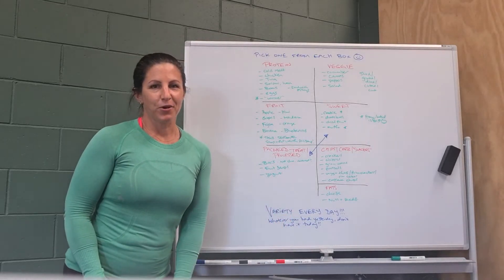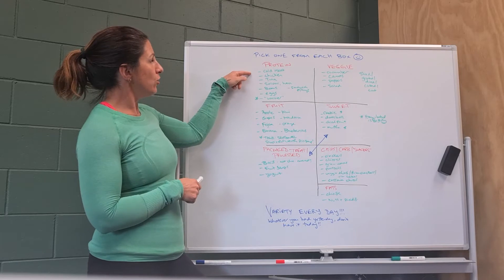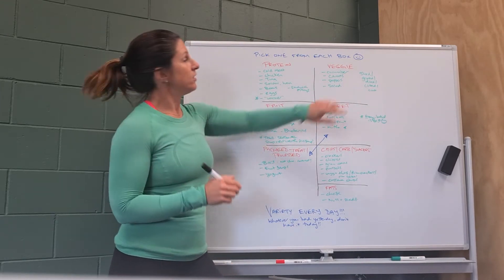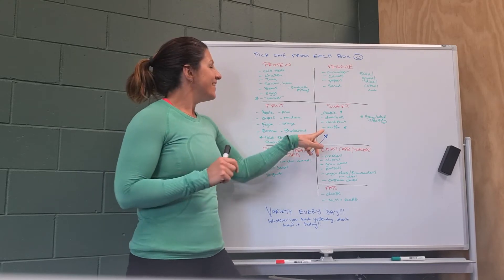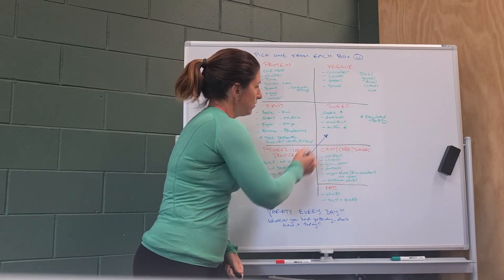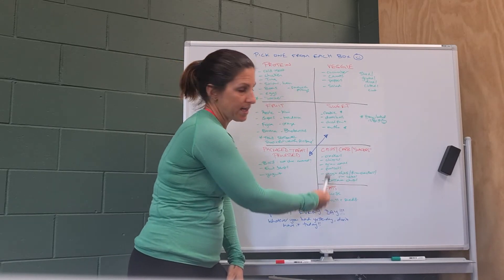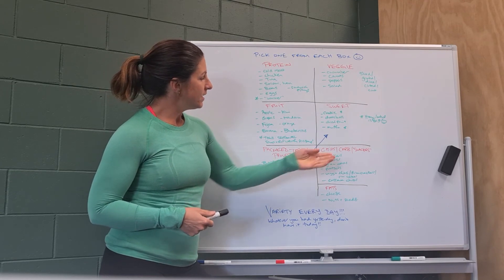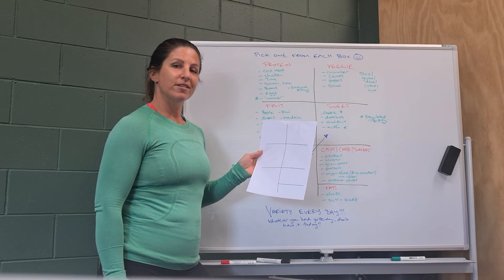Healthy Lunchbox Formula - Part 1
A guide to creating a balanced and healthy lunchbox that every kid (big or small) will love ❤️